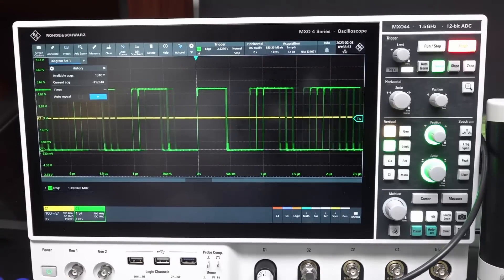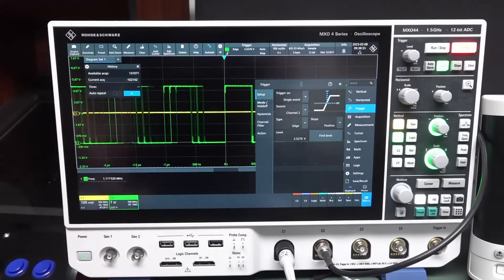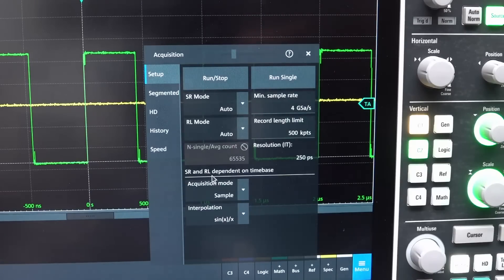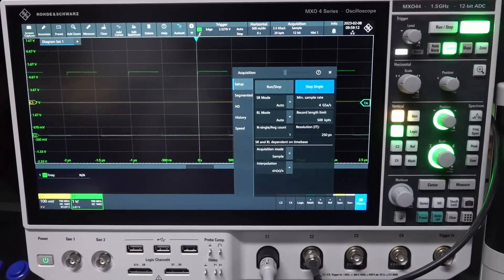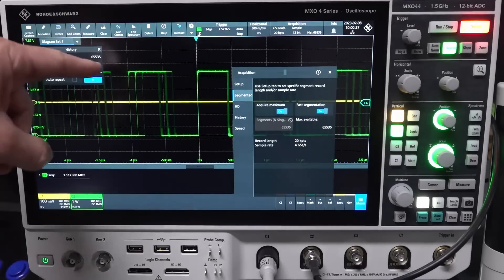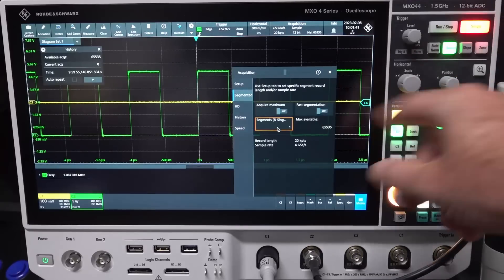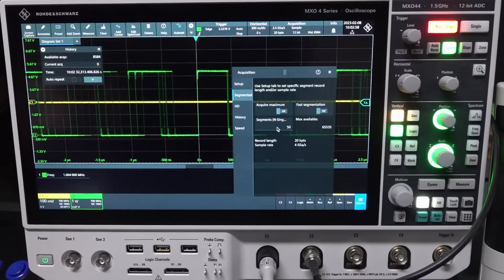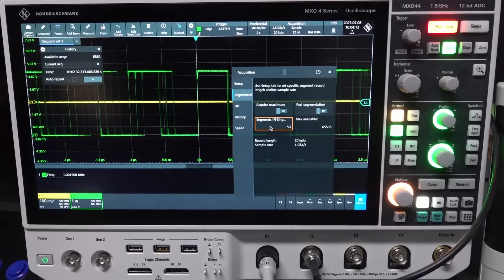The R&S MXO4 is too powerful for its own good (and Dave's sanity)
The new Rohde and Schwarz MXO4 oscilloscope is too powerful for its own good, and Dave's sanity. Why doesn't Single Shot mode just work?